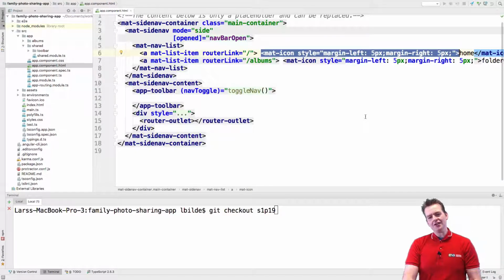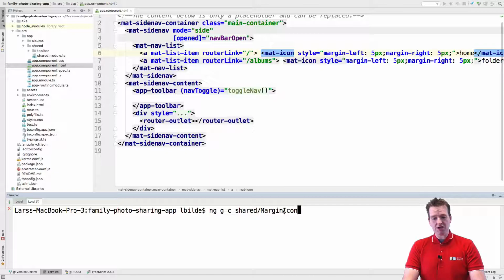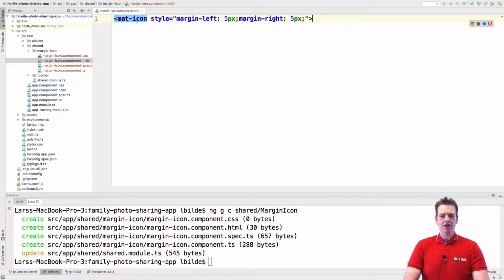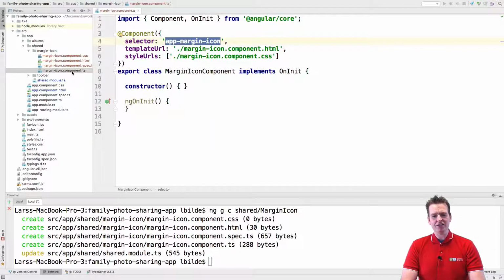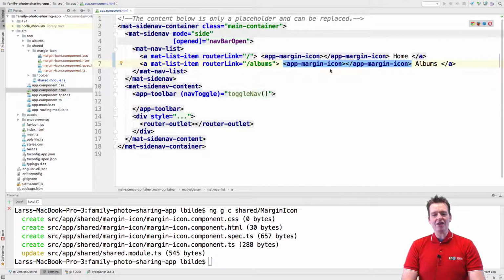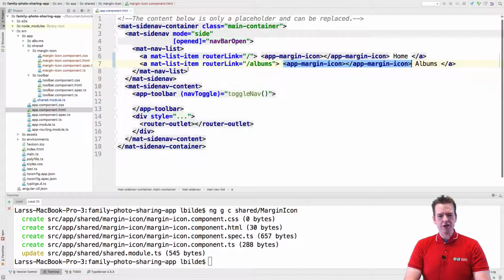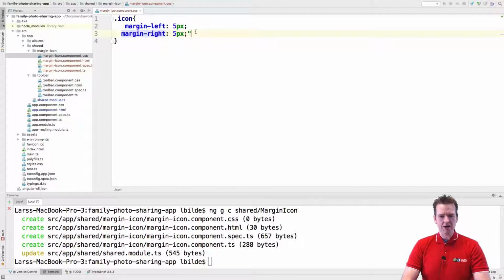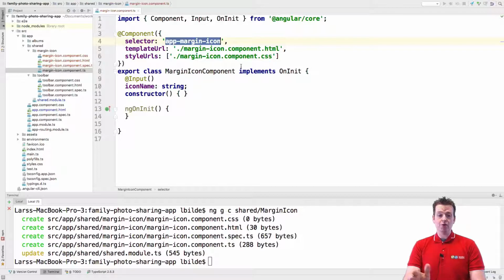The Advanced Photo Sharing App | S1p19 | Adding the Shared MarginIcon Component